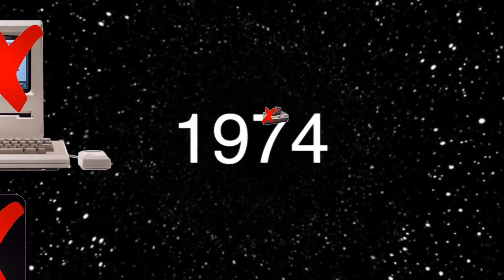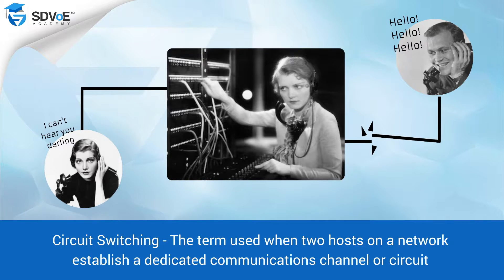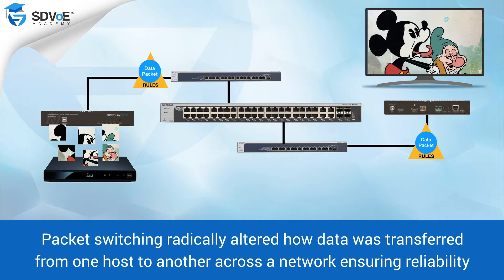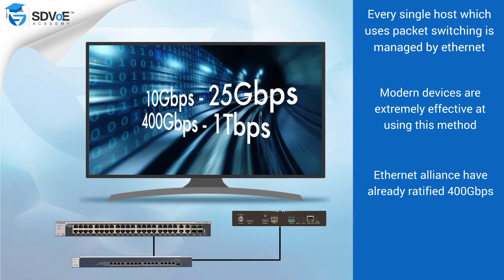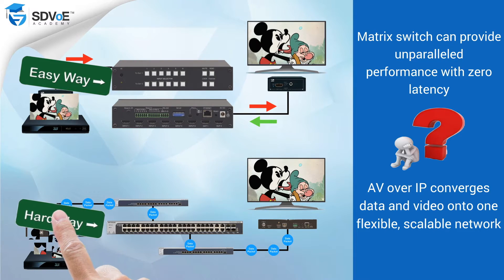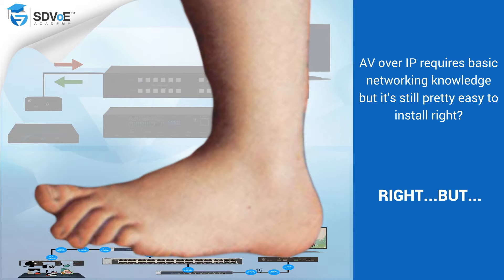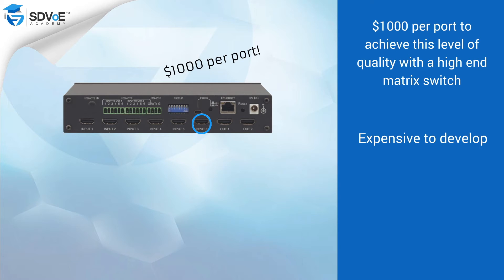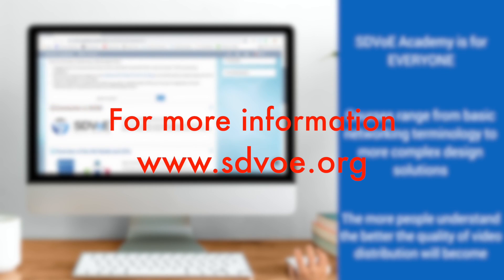AV over IP vs The Matrix Switch: Comparing SDVoE to HDBaseT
If you sell audio video systems, it's important to have a grasp on the latest technology. SDVoE leverages AV over IP technology to transform traditional matrix-based signal distribution. Find out how to win with SDVoE.

In this course we will explore the key differences between an AV over IP based system and a matrix switch system. Focusing on the concepts of circuit switching and packet switching, this short course will create a foundation for any sales person who is often asked to explain how an SDVoE based system differs from that of an HDBaseT system. You will quickly discover how Ethernet is driving the way for future high resolution video distribution in ways the good old matrix switch is simply unable to.